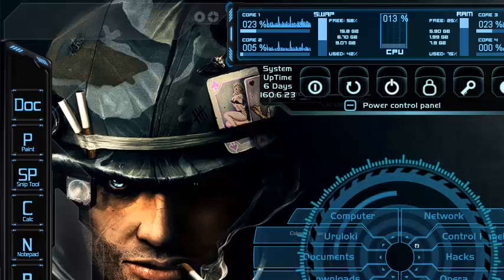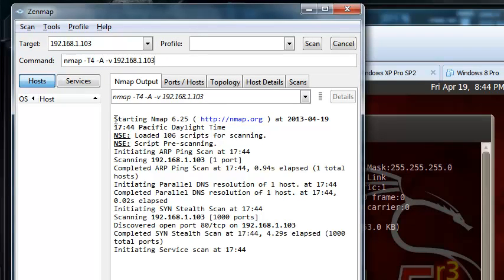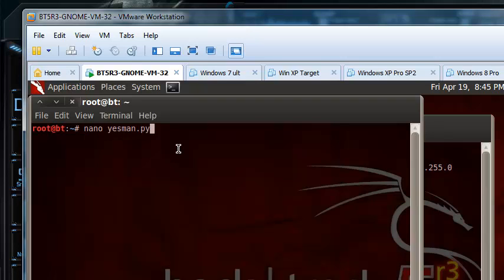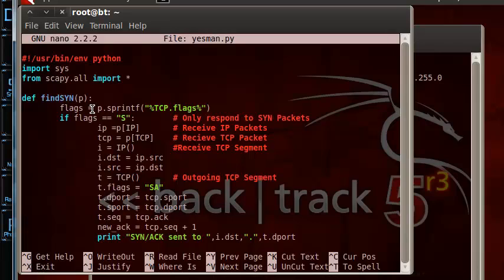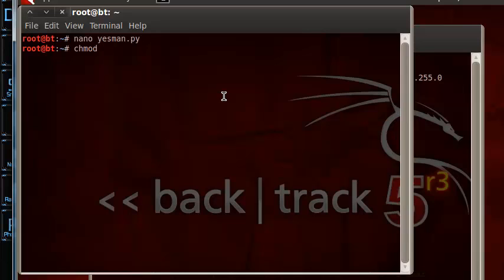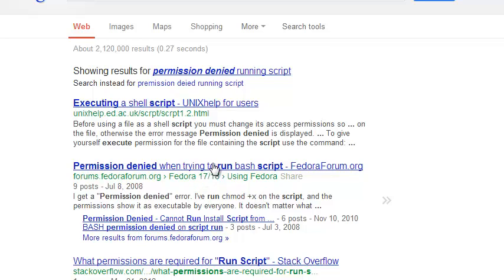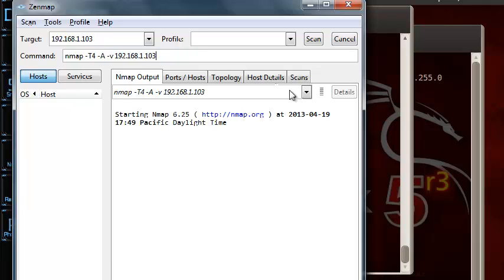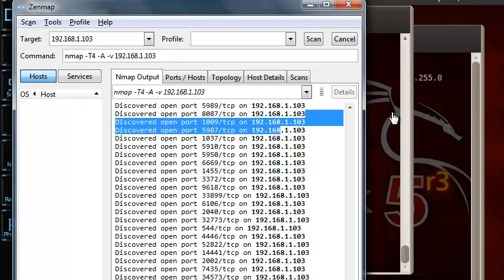Yesman-honeypot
"yesman" will just answer every SYN packet with a SYN/ACK. This will confuse port scanners, and make every port appear to be open when it is not.

In the nano window, type (or copy and paste) this script:

#!/usr/bin/env python
import sys
from scapy.all import *

def findSYN(p):
        flags = p.sprintf("%TCP.flags%")
        if flags == "S":        # Only respond to SYN Packets
                ip = p[IP]      # Received IP Packet
                tcp = p[TCP]    # Received TCP Segment
                i = IP()        # Outgoing IP Packet
                i.dst = ip.src
                i.src = ip.dst
                t = TCP()       # Outgoing TCP Segment
                t.flags = "SA"
                t.dport = tcp.sport
                t.sport = tcp.dport
                t.seq = tcp.ack
                new_ack = tcp.seq + 1
                print "SYN/ACK sent to ",i.dst,":",t.dport
                send(i/t)

sniff(prn=findSYN)